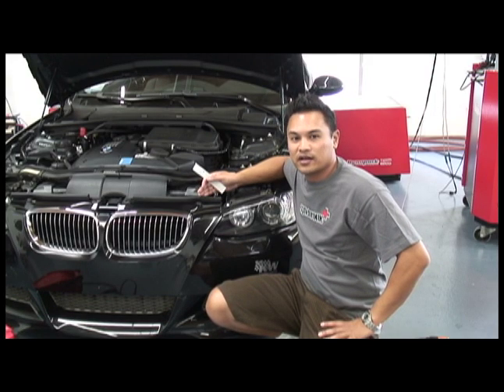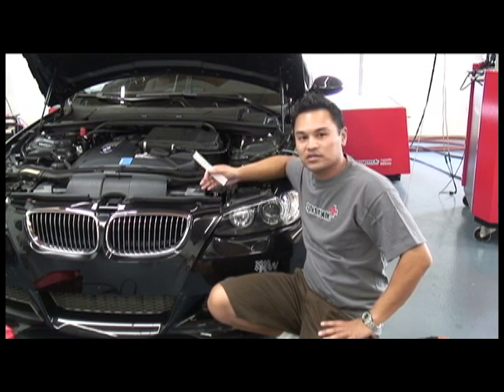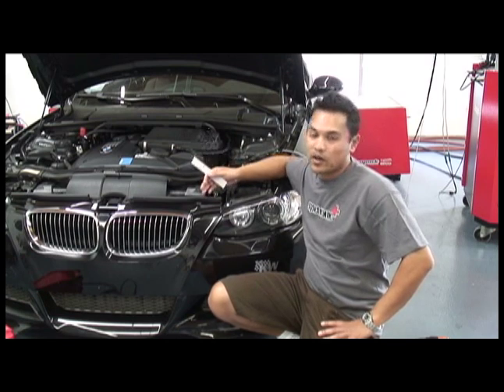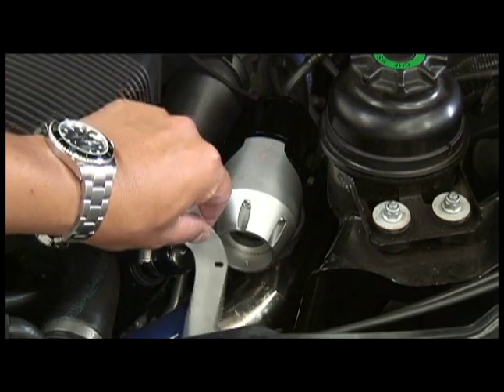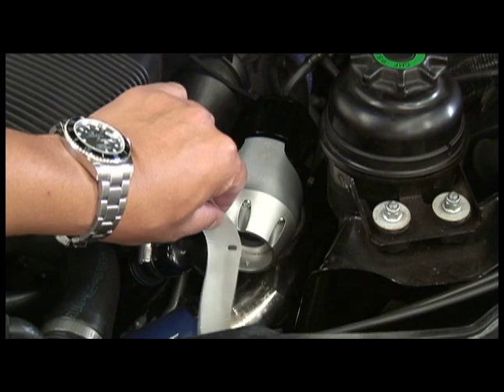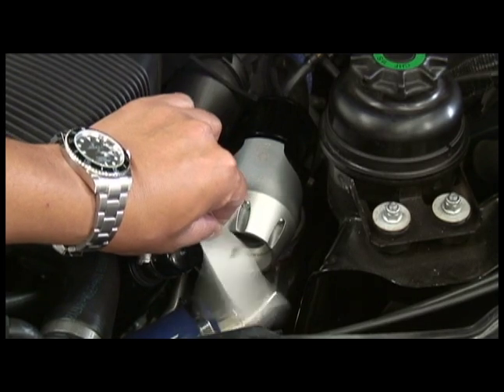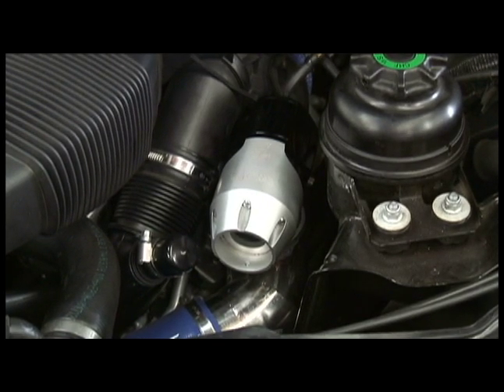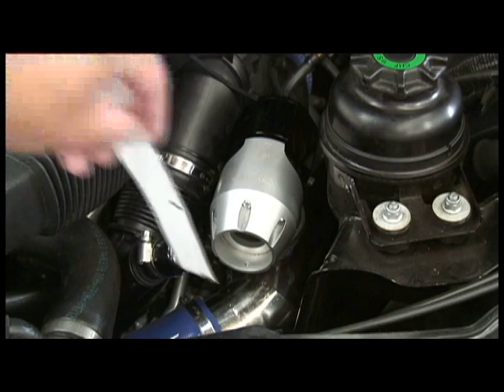Filtering a Blow-Off Valve (BOV)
BMW 335i Twin turbo is fitted with Synchronic BOV. We show why some cars don't even need to be filtered. An efficient turbo will be discharging air at idle like a centrifugal supercharger and will always be discharging air when the BOV is open at idle and cruising speeds